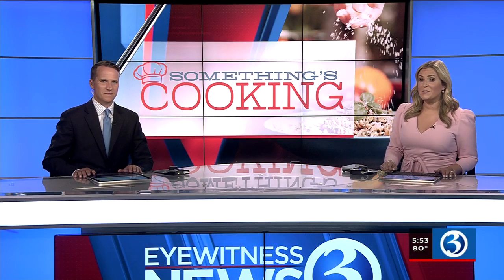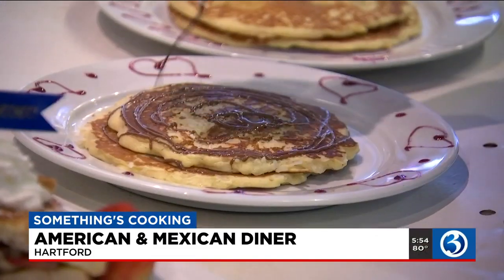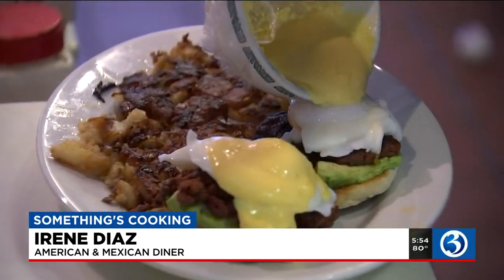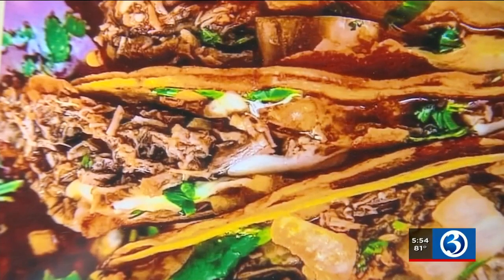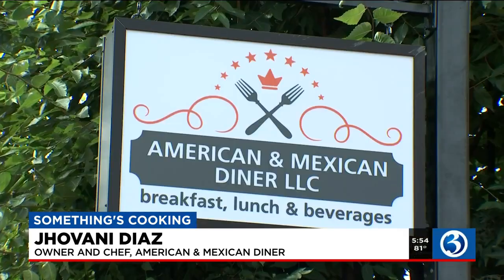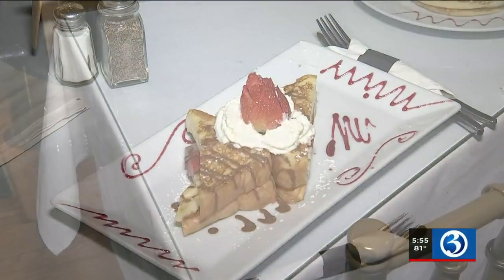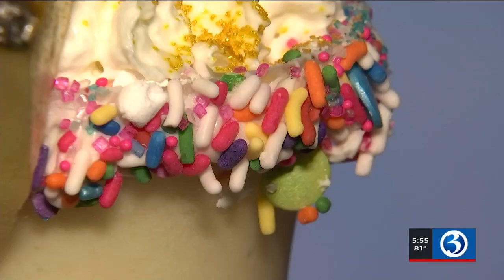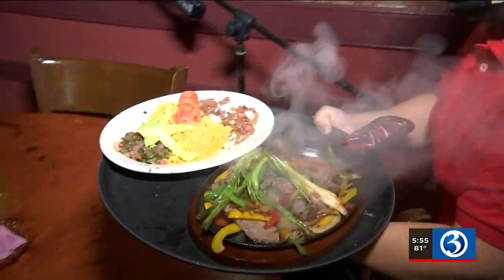Video: Something's Cooking: American and Mexican Diner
Something's Cooking: American and Mexican Diner